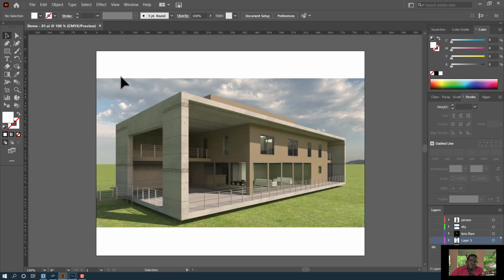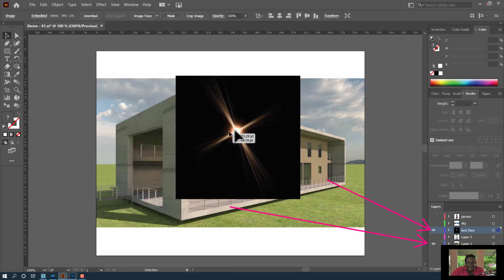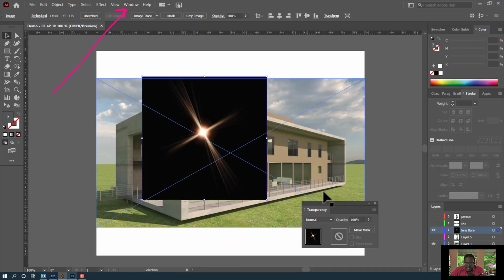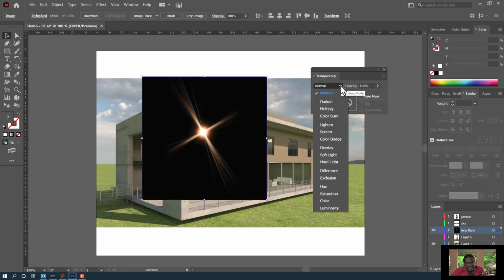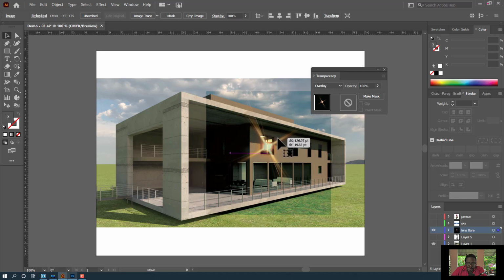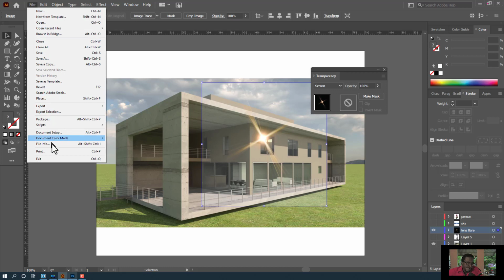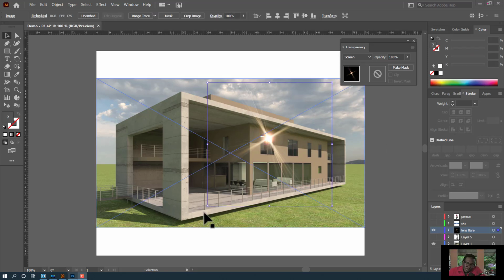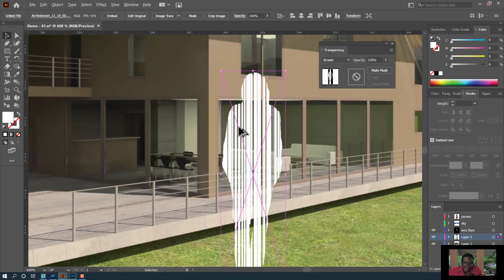02 Layer Blending in AI